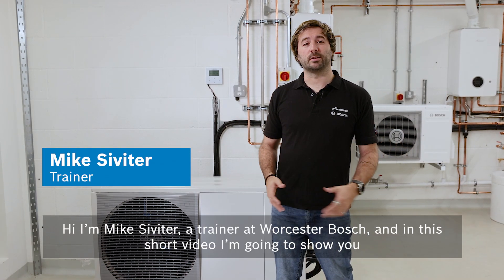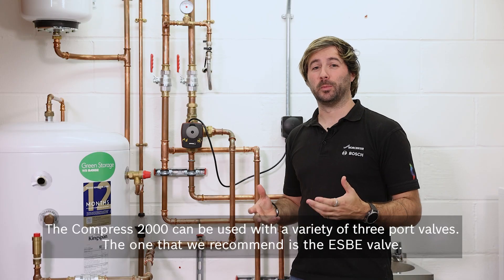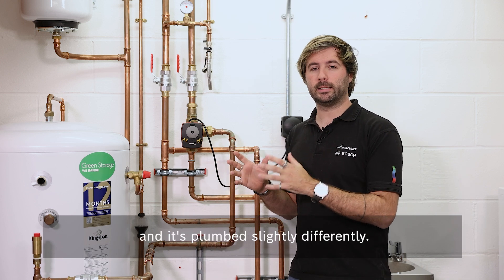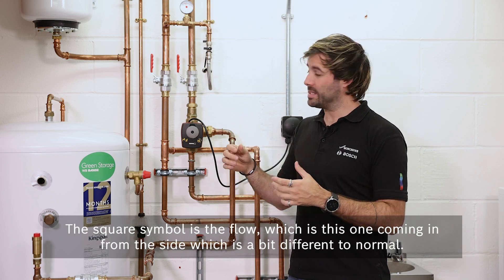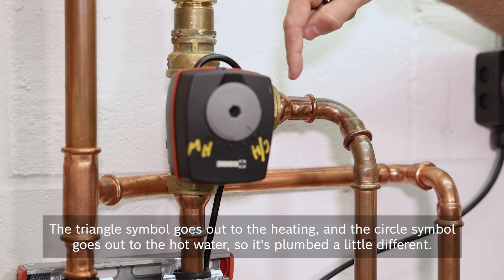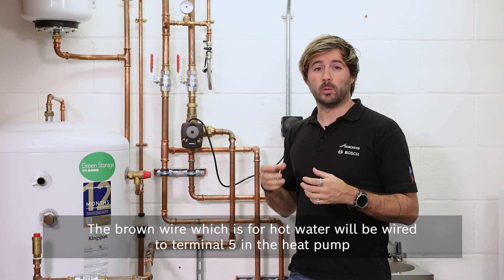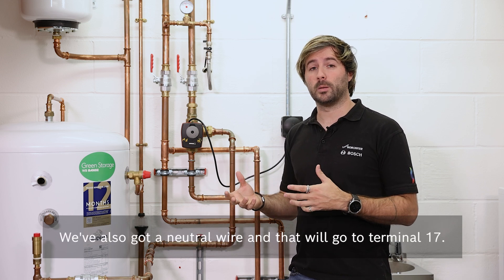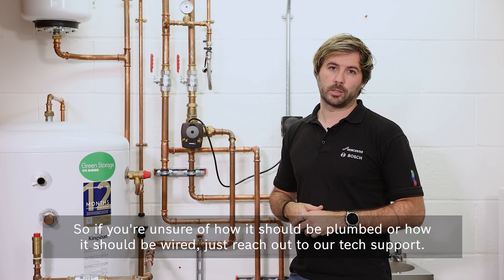Installer how-to: Compress 2000 valves explained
Installer how-to: Compress 2000 heat pump valves explained